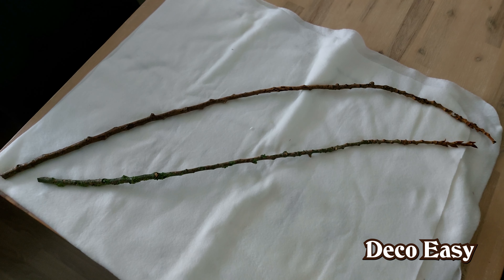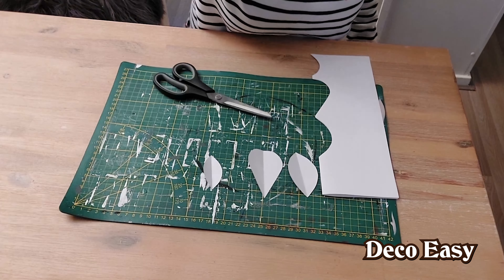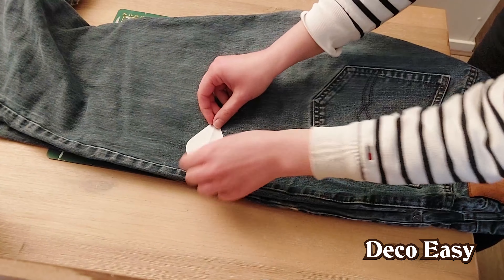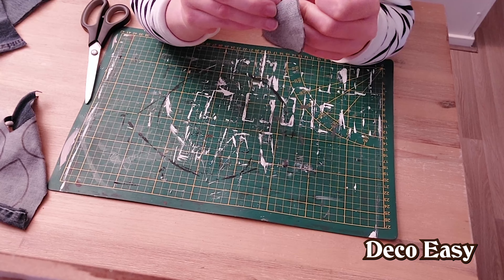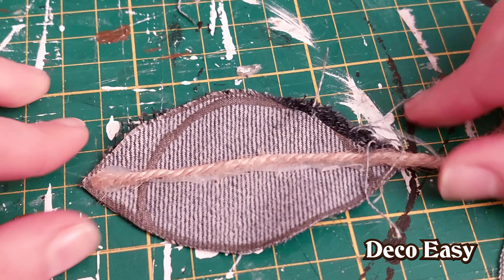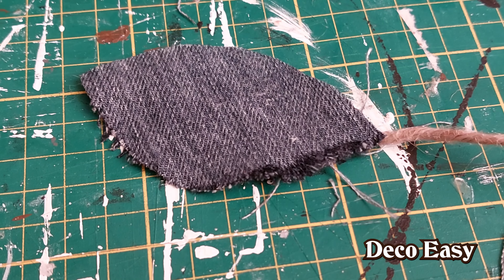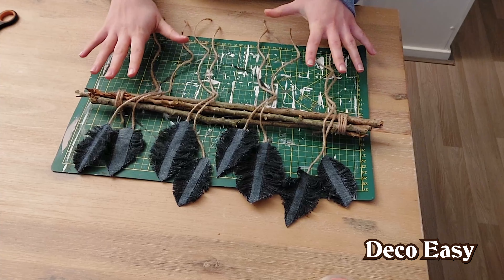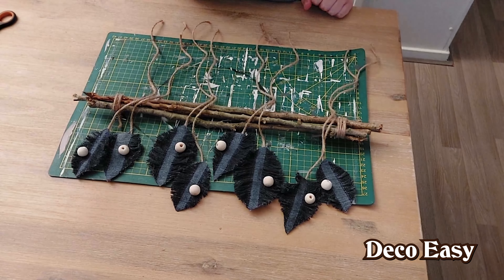NEW BOHO HOME DECOR II MODERN FARMHOUSE DIY II TURNING AN OLD JEANS IN TO HIGH END HOME DECOR II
Hiii dear friends 💛 today

We started our new Daily Home Decor Inspiration from monday till friday new home decor for you💛
Dyanne and I hope you enjoy this New Inspiration for  your Day

My program I use for making my Signs:
Magix.com